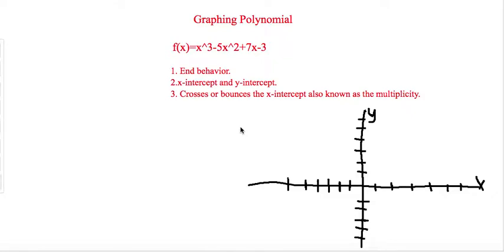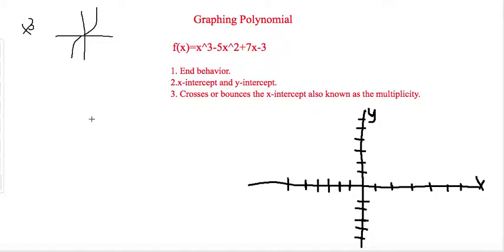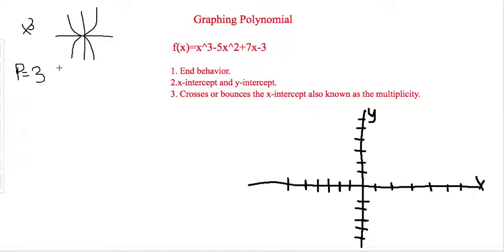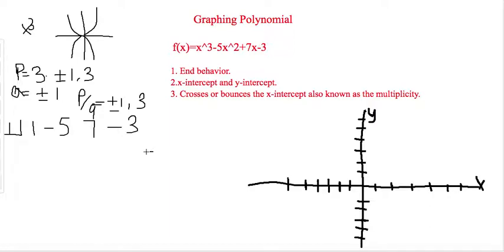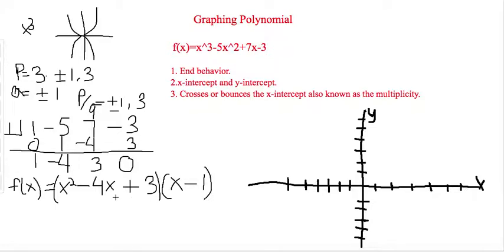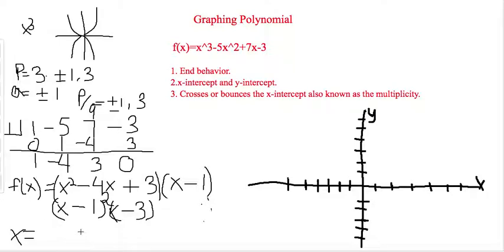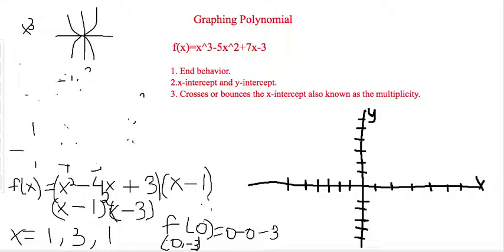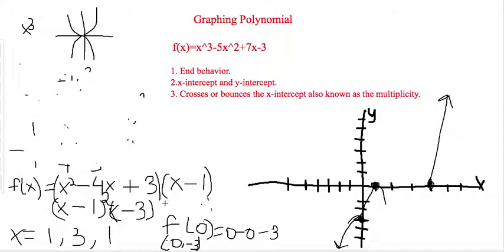graphing polynomial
All the steps for graphing a polynomial